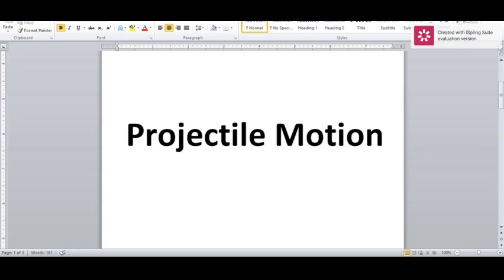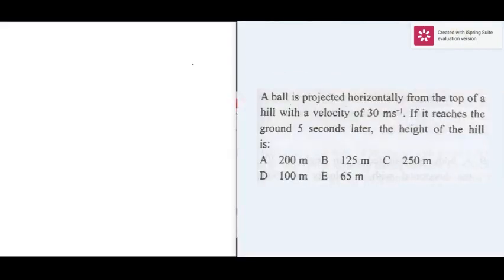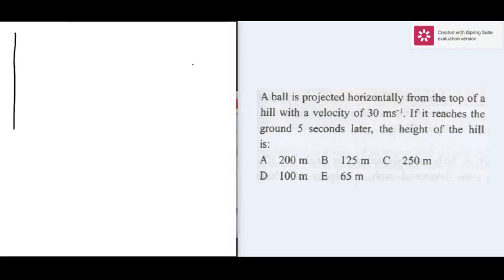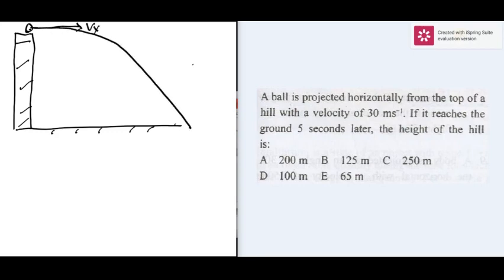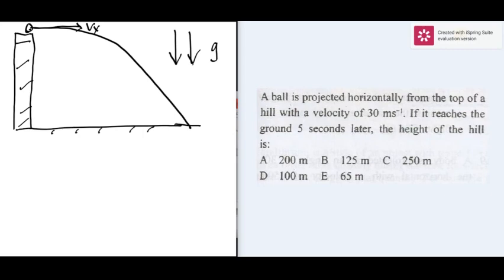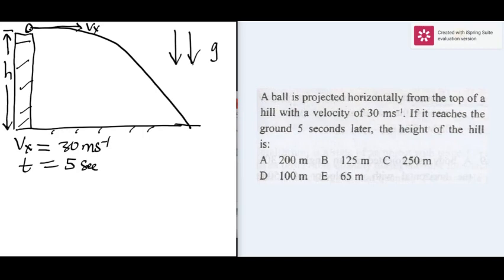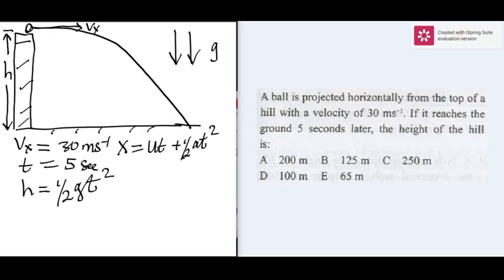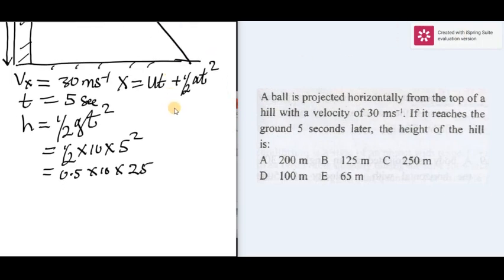Projectile Motion P3